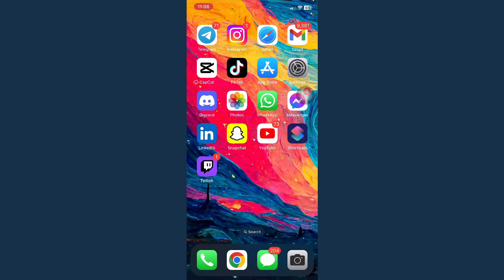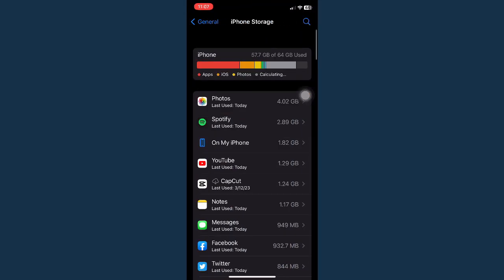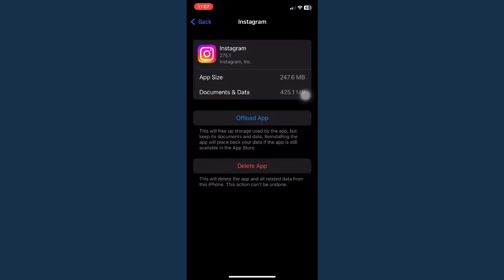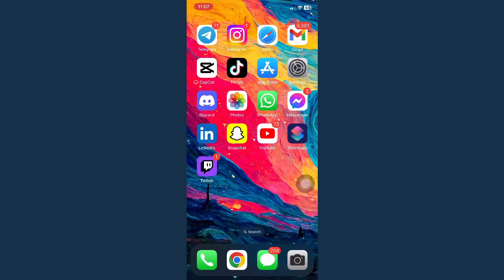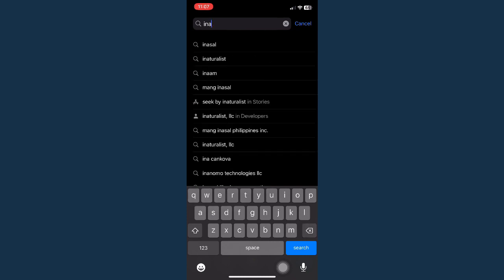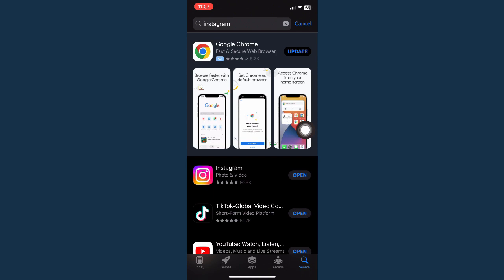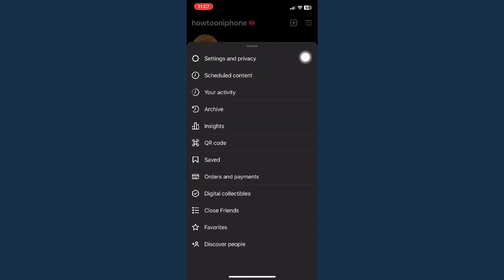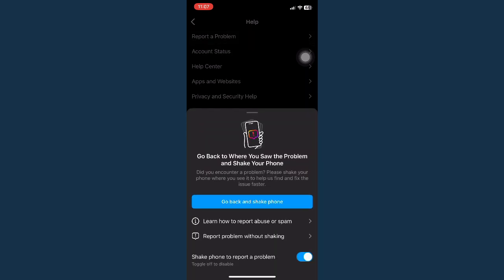How To Fix Some Account Settings Are Moving On Instagram (2023)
Learn‎‎‏‏‎ ‎How To Fix Some Account Settings Are Moving On Instagram

In this video I will show you‏‏‎ ‎how to fix some account settings are moving on instagram